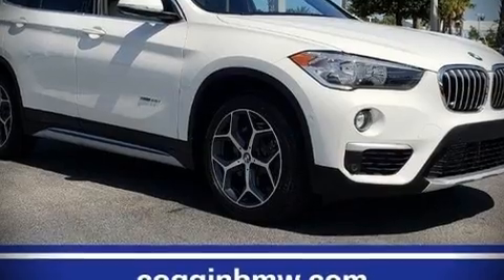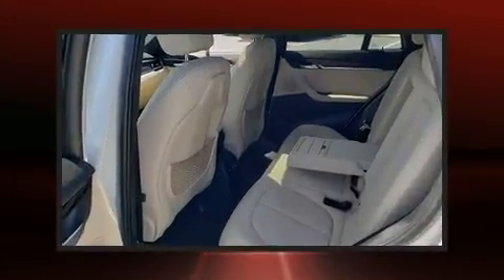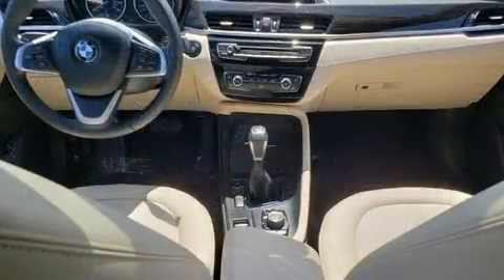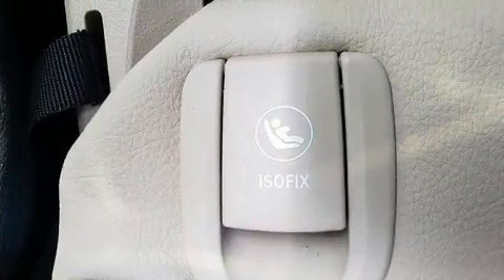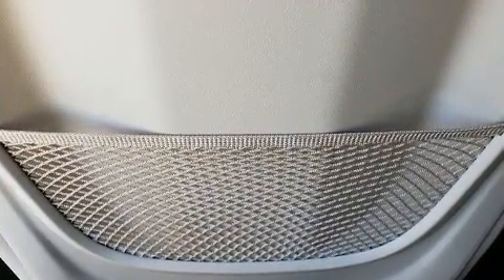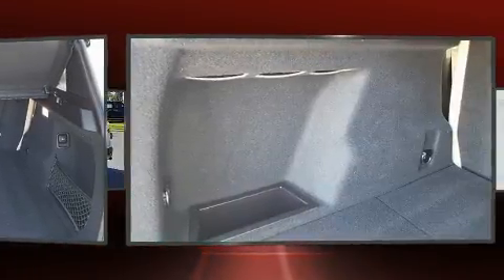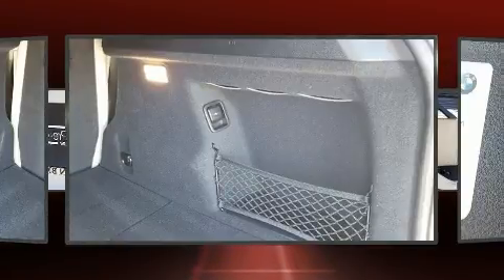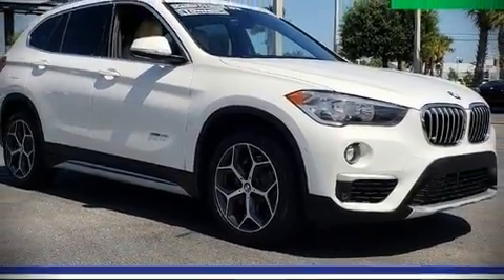2018 BMW X1 sDrive28i in Fort Pierce, FL 34982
4429 S US Highway 1

Come test drive this 2018 BMW X1. With less than 10,000 miles on the odometer, this model delivers an exhilarating ride without compromising ultimate luxury! Under the hood you'll find a 4 cylinder engine with more than 200 horsepower, and for added security, dynamic Stability Control supplements the drivetrain. The engine breathes better thanks to a turbocharger, improving both performance and economy. BMW prioritized fit and finish as evidenced by: a built-in garage door transmitter, a trip computer, automatic dimming door mirrors, front fog lights, a power liftgate, remote keyless entry, and seat memory. Everything is where it ought to be, from the dashboard controls to the door locks and window controls. For drivers who enjoy the natural environment, a power moon roof allows an infusion of fresh air. BMW ensures the safety and security of its passengers with equipment such as: dual front impact airbags with occupant sensing airbag, head curtain airbags, traction control, brake assist, ignition disabling, an emergency communication system, and 4 wheel disc brakes with ABS. You'll never lose visibility with rain sensing wipers, which activate automatically when the drops start to fall. This vehicle has achieved Certified Pre-Owned status, by passing BMW's rigorous certification process. Our sales reps are extremely helpful & knowledgeable. They'll work with you to find the right vehicle at a price you can afford. Please don't hesitate to give us a call.